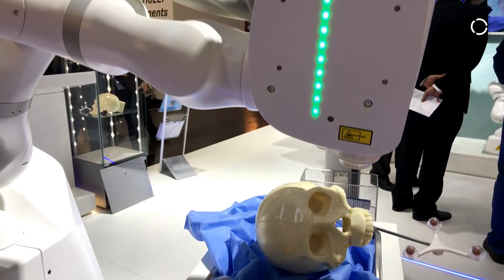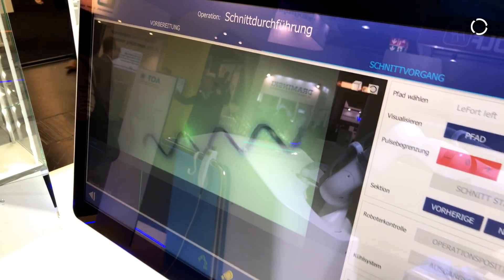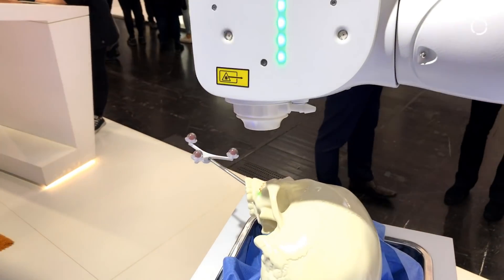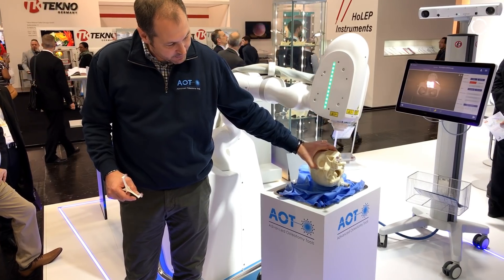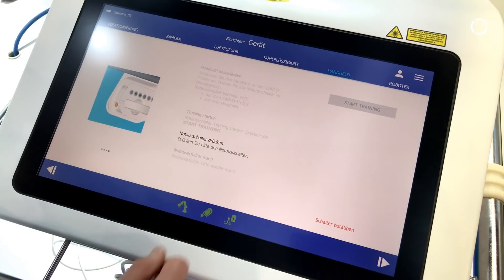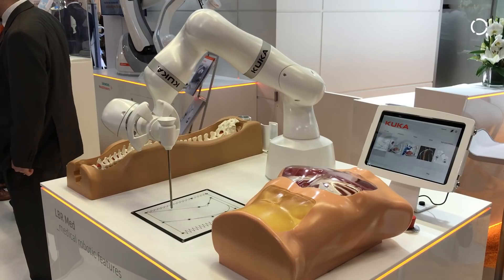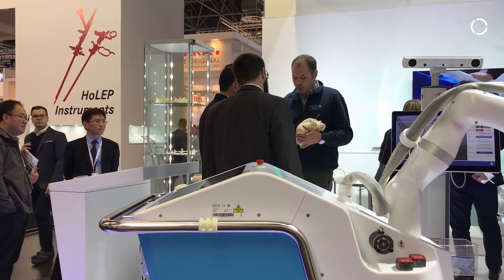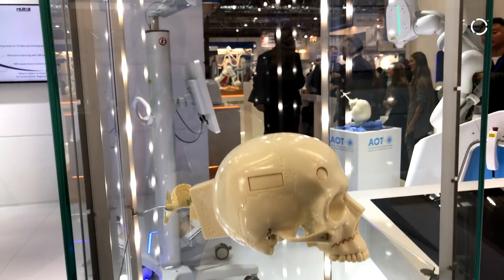Robotic Bone Cutting with Cold Lasers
KUKA partner AOT uses the KUKA LBR Med to make a gigantic leap towards improving outcomes from bone surgery with their new system for robotic bone surgery.

Despite the enormous medical progress in recent years, when it comes to cutting bones surgeons still reach for the saw as they always did. This conventional method forces loose fragments of bone into the cut surfaces. These fragments then delay the healing process in those areas. The Swiss company AOT intends to change this with the project CARLO (Cold Ablation Robot-guided Laser Osteotomy): using cold laser technology the KUKA robot becomes a medical product which can cut bones on a non-contact basis – and not just straight cuts but also curved profiles and interlocking profiles. This method has also several advantages for the patient: the surface of the bone remains intact and the cut can be accurately reassembled so the healing time is significantly reduced.